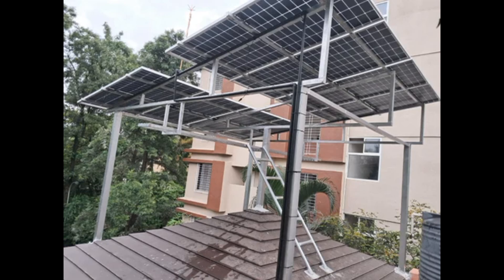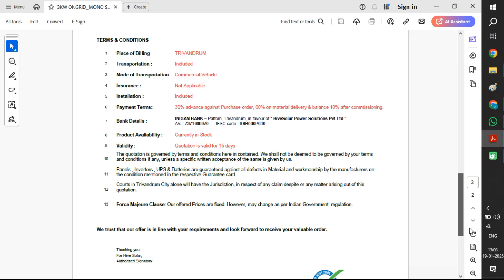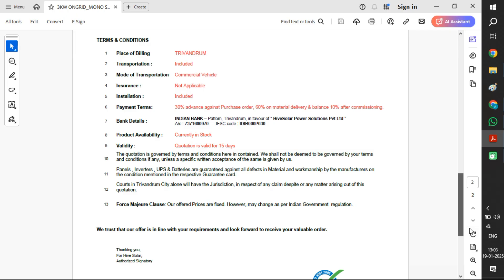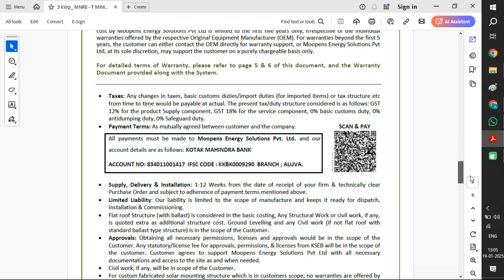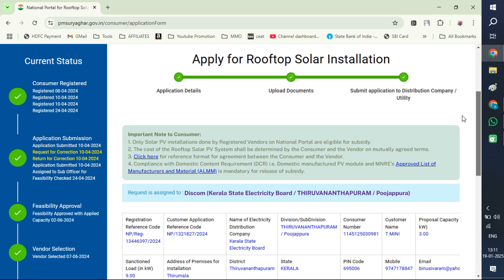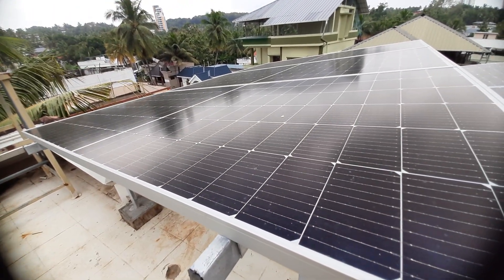3KW Rooftop Solar for home, 78,000 Subsidy, No more electricity bills | Adani Waaree Luminous Panels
Coolsite Presents 3KW Rooftop Solar for home, 78,000 Subsidy, No more electricity bills | Adani Waaree Luminous Panels

Recently I installed a 3 KW Solar power plant on my roof top. This video tells the process involved in installing the plant.
Simply put, a 3kW solar system is a collection of solar panels, typically installed on your roof, that are capable of converting sunlight into 3 kilowatts (kW) of electrical power at any given time under ideal conditions. This power is given directlt to KSEB as ongrid and then used to run appliances in your home, reducing your reliance on the traditional power grid. This will save very much on power bills. This video shows installation with Luminous Solar Panel and Inverter.
Prominent Players in solar panels are Tata, Adani, Waaree, Vikram, Luminous etc. Other manufacturers include RenewSys, Azure Power, Jakson, Goldi Solar, Loom Solar, Fenice Energy, Premier Solar Systems Pvt Ltd, and Novasys Energy.

Solar panel price Kerala, on-grid solar, 2kW solar, 3kW solar, solar panel types, solar panel cost breakdown, customer awareness solar, solar panel Kerala, Kerala solar installation

Enjoy the video from Cool Site